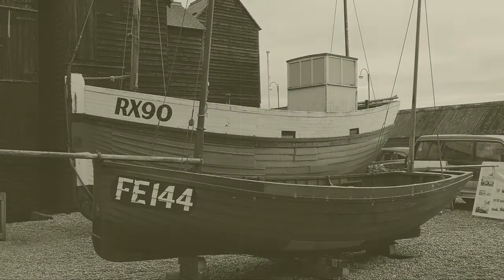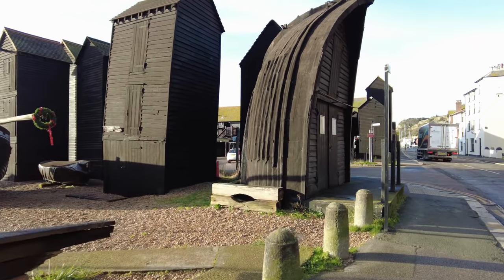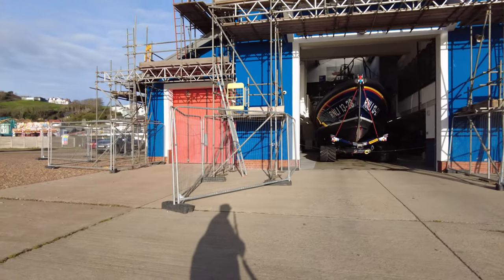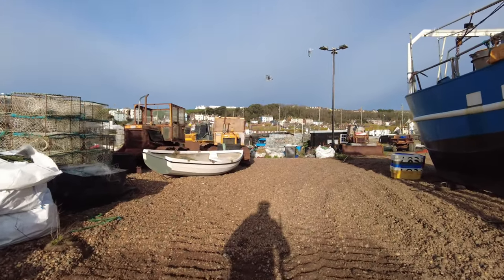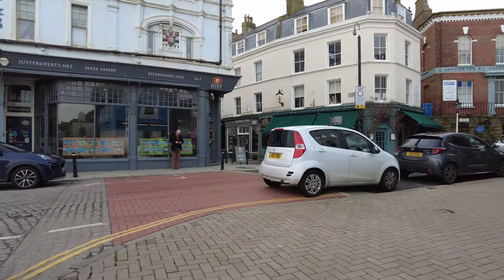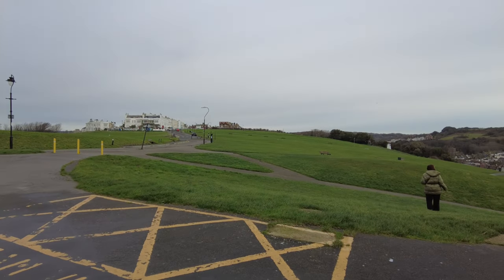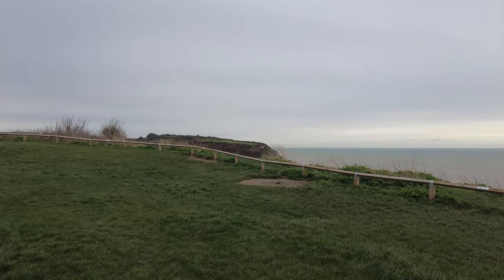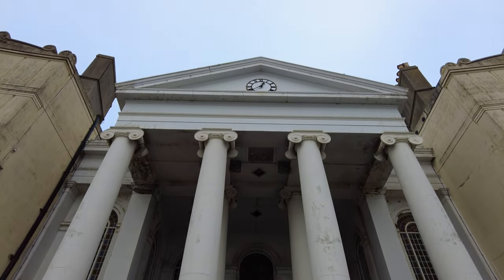Hastings, East Sussex. A Walk Around Hastings Old Town.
The shortest day of the year and officially winter.
Knees aching after a 12-hour work shift and a slight head and chest cold, I was determined to get out for a seaside walk before Christmas. So, off I went to Hastings in East Sussex.

Hastings is not the nearest seaside town to where I live, but it is a town I have been visiting for over 40 years.

Hastings (old town) is a lovely and quaint seaside town. Set between two cliffs serviced by funicular railways, charming Hastings Old Town blends an old-school seaside vibe with Tudor styling and a lively arts scene. It is also one of Britain’s oldest fishing ports. Boats have worked from the beach in front of the ancient town for over a thousand years, the beach is known as the Stade. On the Stade there are more than 25 boats, the largest beach-launched fishing fleet in Britain. The shingle beach has always been called the Stade. The word dates from before the 1066 battle of Hastings and means ” landing place “. The Stade was originally a small area between today’s boating lake and coach park, but the building of the 1887 groyne at Rock-a-Nore and the 1896 harbour stopped shingle moving east along the coast. The result was that the Stade then steadily grew out to seaward, providing new room for the fishing fleet and many amenities.

On the Stade is Britain’s biggest fleet of beach-launched fishing boats. The boats have to be hauled out of the sea after each trip, which stops them being more than about ten metres long. This means that they can only carry small amounts of gear and travel just a few miles. As a result, the fleet has always fished in an ecologically sound way.

Harbours built at Hastings have never given much shelter, so the boats have always had to be pulled up the beach. Each vessel has a shed containing an engine and winch, operated by a ” oy ashore” and tractors help push the craft into the sea, especially when the tide is low.

If you have any questions about the route or an area I am walking, kayaking, or camping in? Why not get in touch via Facebook!

Dave 👍

David Wilson Out and About (Website/Blog)

They do not cost you anything, but I make a small percentage from the sale. Under no circumstances will I (David Wilson Out and About) be responsible or liable in any way for any content, or for any loss, injury, or damage of any kind incurred as a result of any content communicated in this video, whether by The me or a third party.